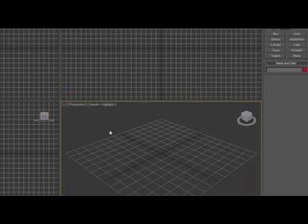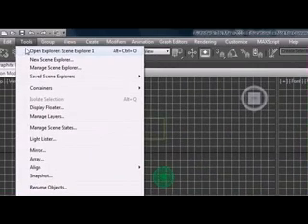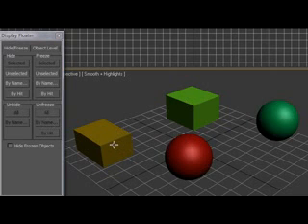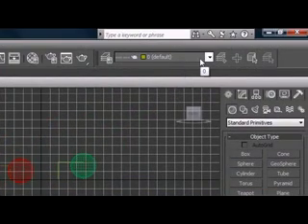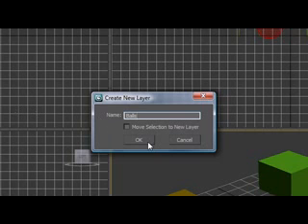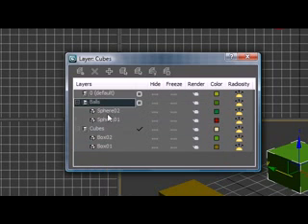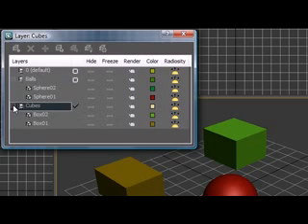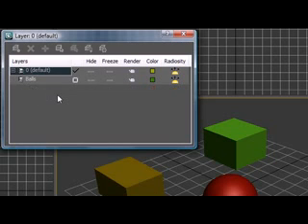3Ds Max Tutorial 7 Hide, Freeze, and Layers YouTube